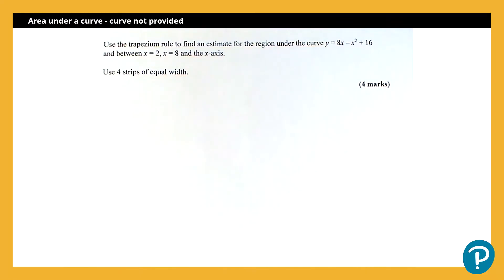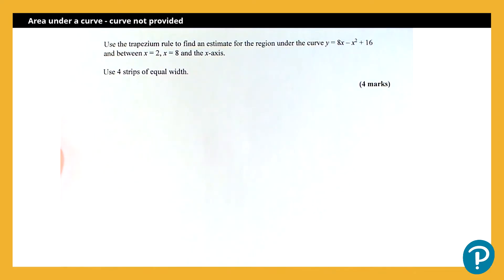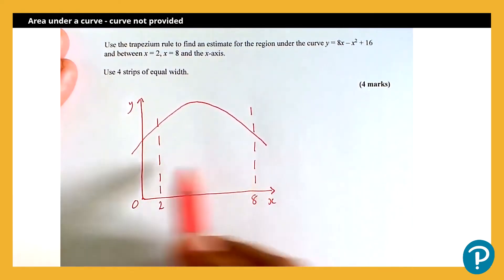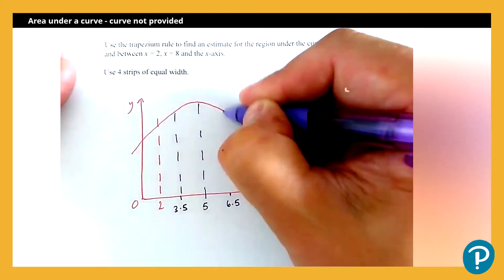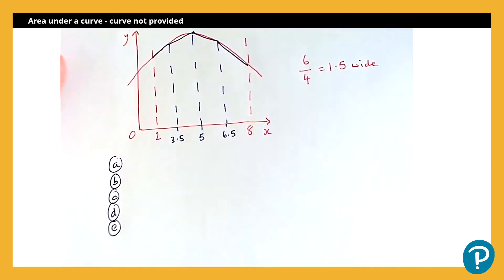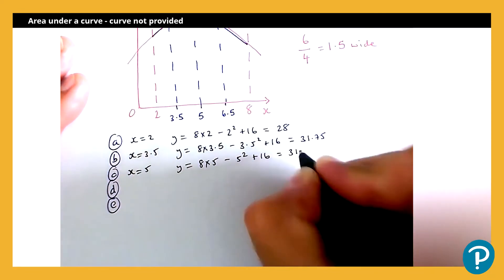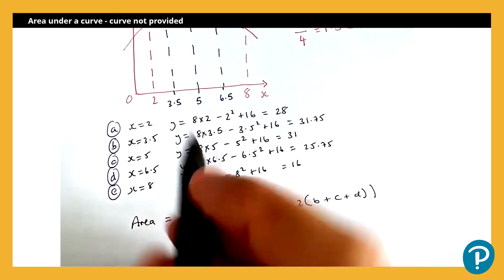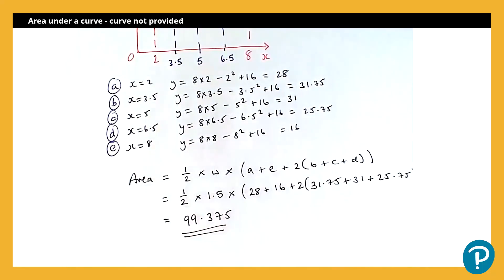Level 2 Extended Maths Certificate: Topic Paper 8 - Area under a curve - curve not provided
Practicing for Level 2 Extended Maths Certificate? This walkthrough video helps you with answering questions on area under a curve , where the curve hasn't been provided.